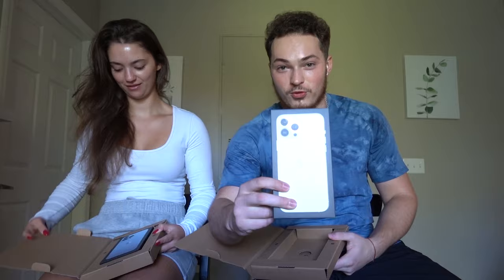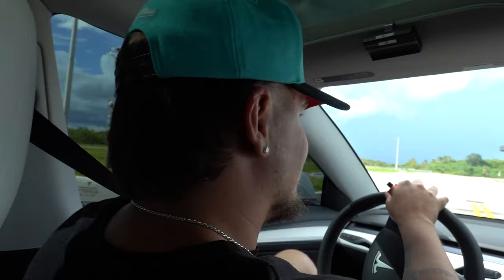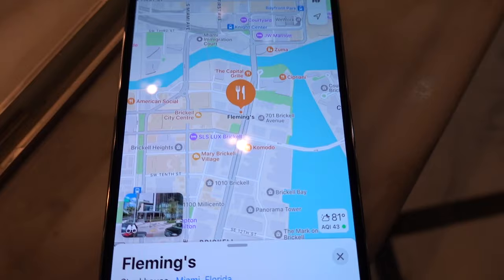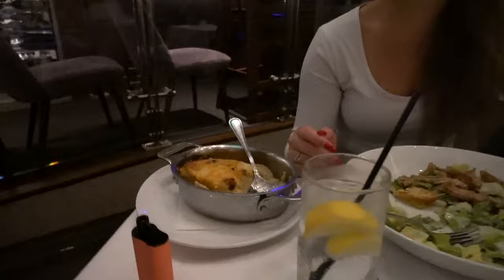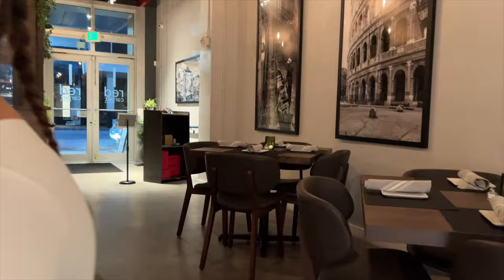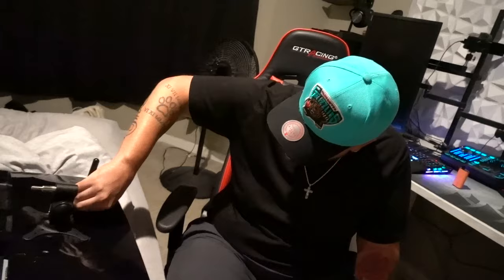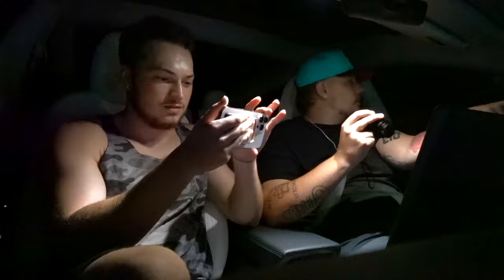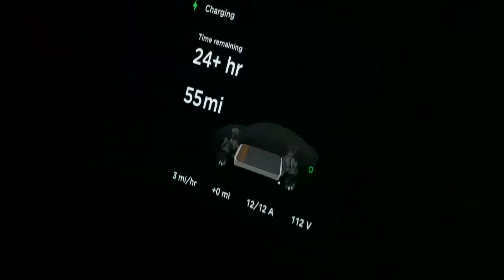OUR LIVES ARE RUINED!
FAN MAIL:
BOX 203